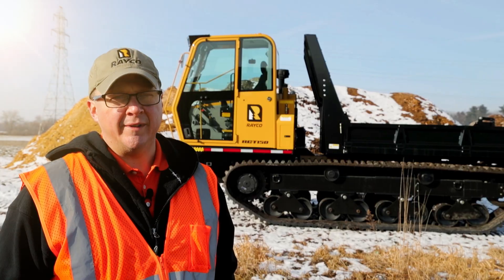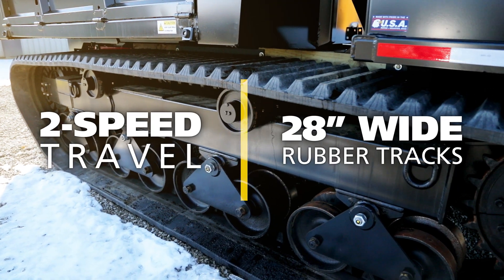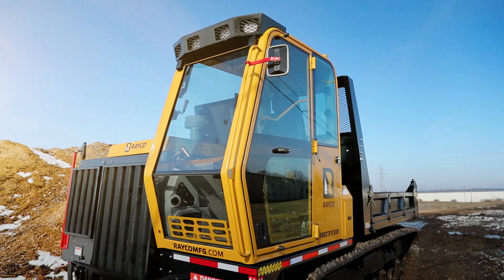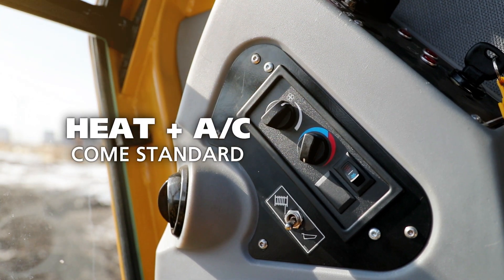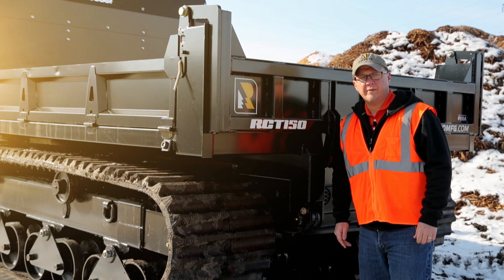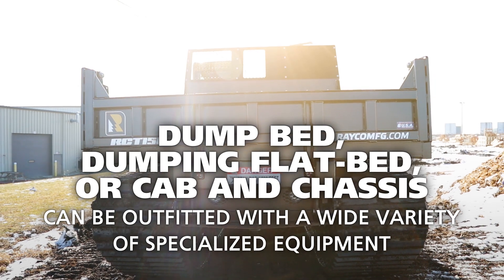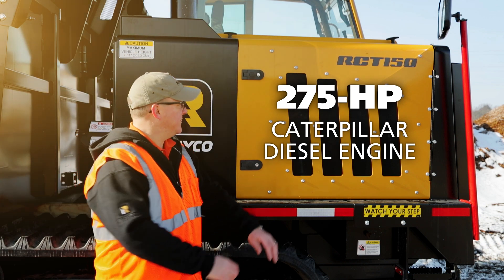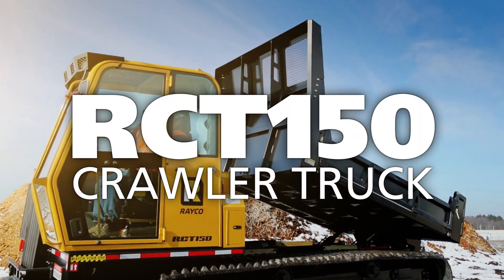RCT150 Rubber Crawler Truck Features Walk-Around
For carrying larger payloads, the RCT150 answers the call with the capacity to carry 15,000 pounds (6,804 kg). Its 275-hp (205-kW) CAT Tier 4 Final engine provides more horsepower than other machines in its class. Reliable Rexroth hydraulic pumps provide exceptional service life and are backed by Rexroth’s global service network. The RCT150’s design offers unrestricted access to the engine and hydraulic components for ease of serviceability. 28-inch (700 mm) wide rubber tracks yield ground pressure of just 4.0 psi (27.6 kPa) when loaded. Powerful, 2-speed track drives achieve travel speeds of 4.1 mph (6.6 km/h) in low and 6.8 mph (10.9 km/h) in high. Built with the operator in mind, the RCT150’s spacious cabin features heat and A/C as well as a fold-up front window that doubles as an escape path. The high-backed, air-ride suspension seat is heated and has adjustable armrests. The machine’s travel is controlled by a single joystick, for ease of operation and controlled response. A color display panel keeps the operator alert to engine performance and machine vitals. The RCT150 Crawler Truck comes with a 10-foot long x 7.8-foot wide (3 m x 2.4 m) dump bed with folding sides or as a cab and chassis that can be out outfitted to meet the customer’s needs. It can accept a broad range of truck beds/bodies or be fitted with equipment to perform specialized tasks, such as drill rigs, aerial lifts, cranes, and more. Auxiliary hydraulics are easily added to the engine’s pump drive or in line with propel pumps.